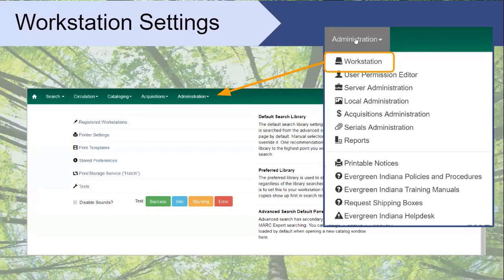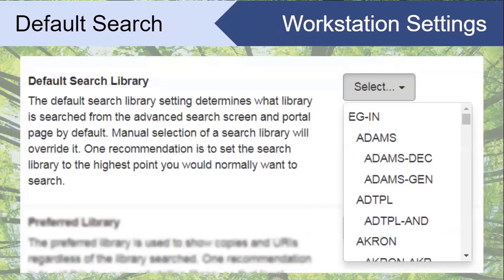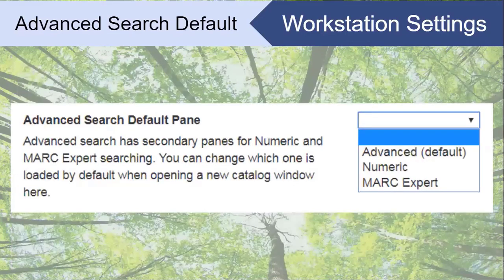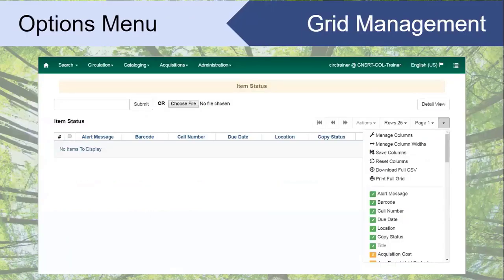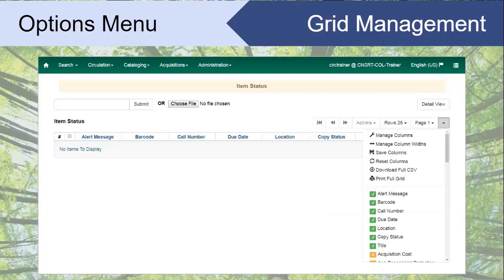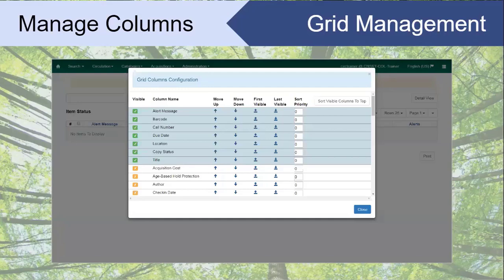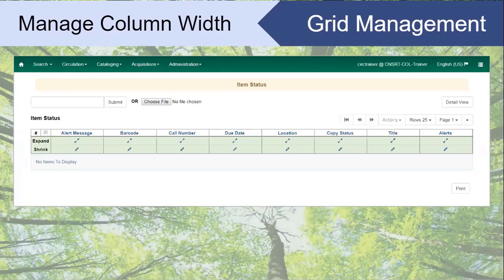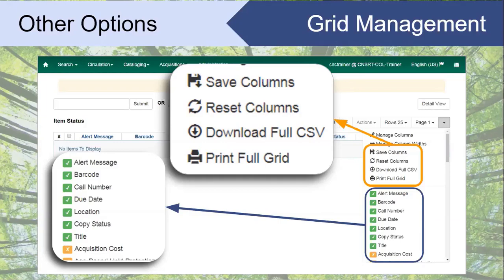Basic Cataloging - Workstation Configuration